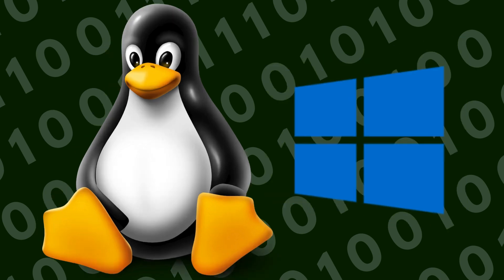Why You DON’T Need Antivirus on Linux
Welcome to : Why You DON’T Need Antivirus on Linux

I hope you enjoyed this video about either Linux is more secure than Windows, I talked about some points that really shows that thing

1.relax
2.sit back
3.and enjoy